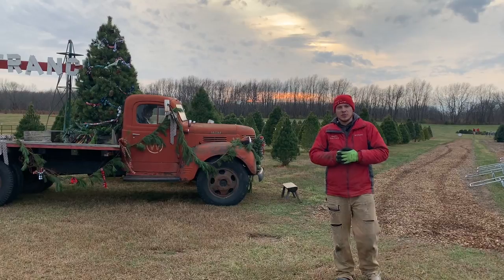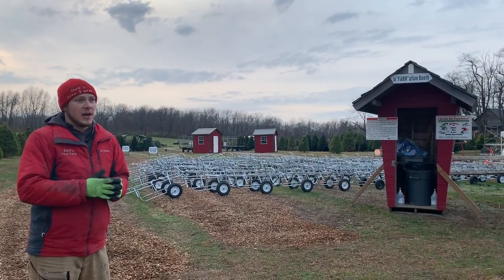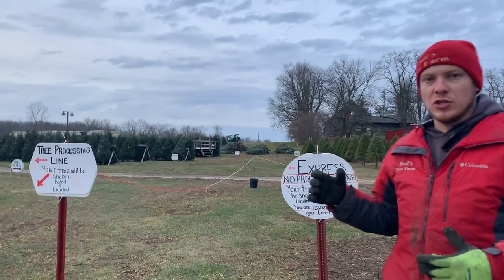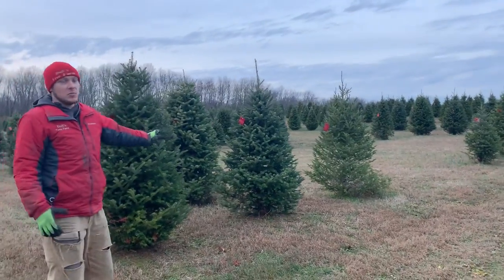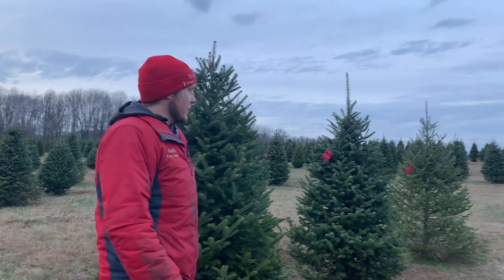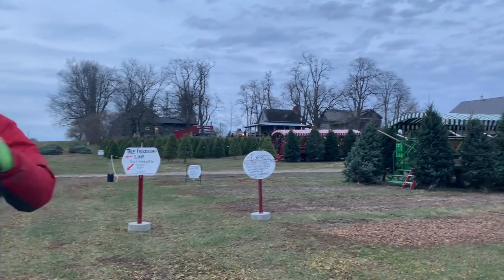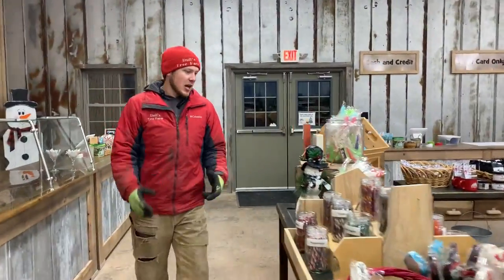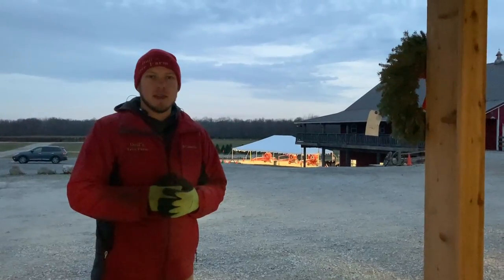2020 Dull's Tree Farm Christmas Tree Season Tour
See all the details about our 2020 Christmas tree season at Dull's Tree Farm.